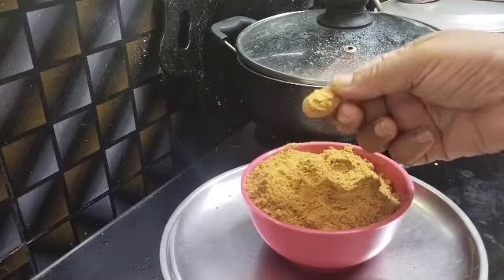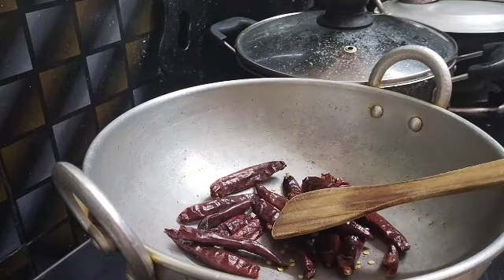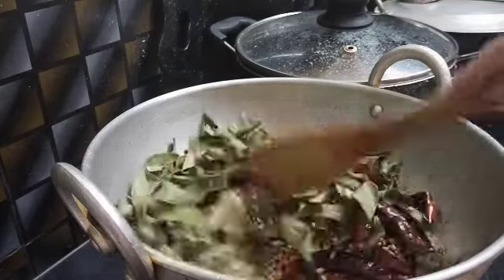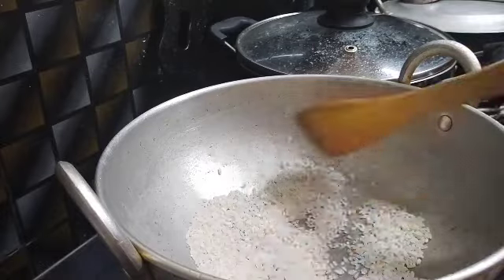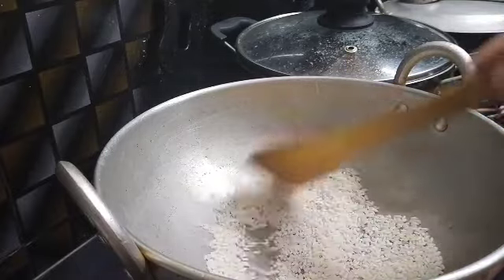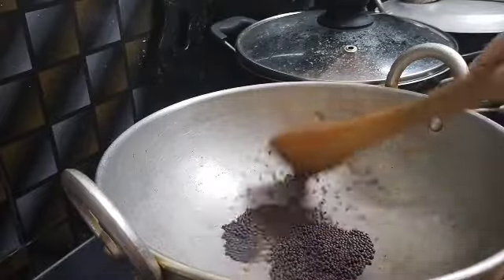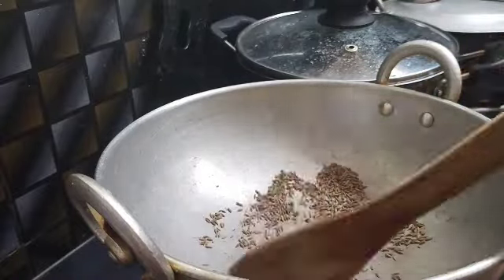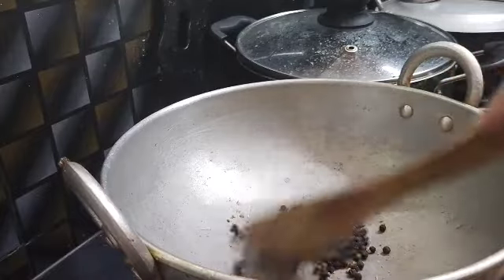சாம்பார் பொடி செய்து எப்படி